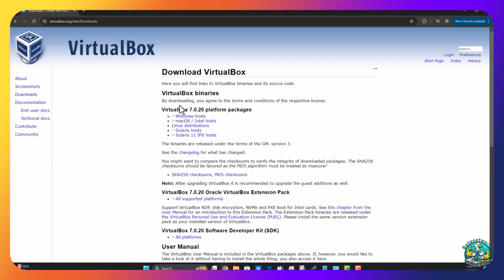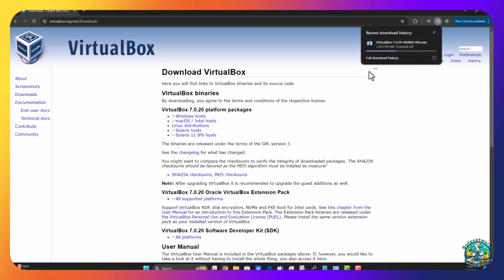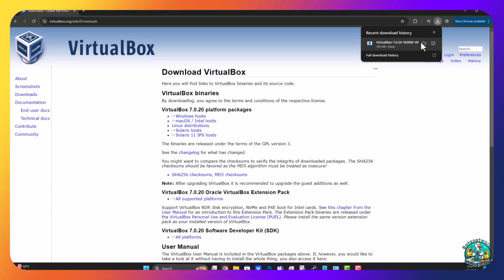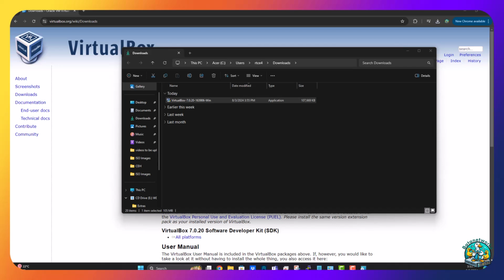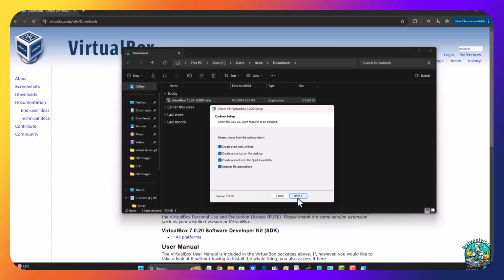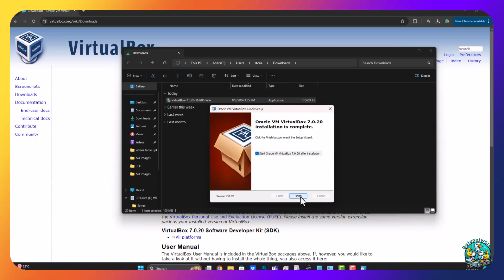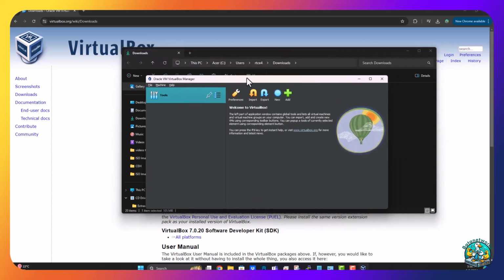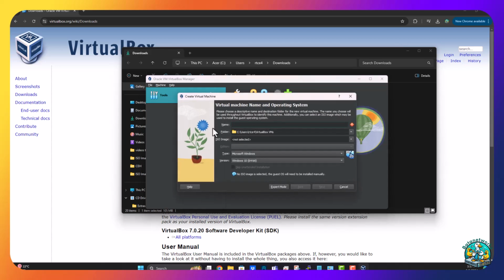How to Install VirtualBox on Windows | Easy Step-by-Step Guide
In this video, I walk you through the process of installing VirtualBox on a Windows machine. This easy-to-follow guide is perfect for beginners who want to set up VirtualBox to run virtual machines on their Windows computer.

We'll go over the complete installation process, from downloading VirtualBox to configuring it for the first time. By the end of this video, you'll be ready to create your first virtual machine on VirtualBox!